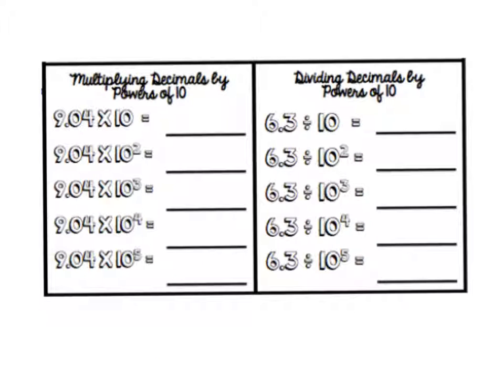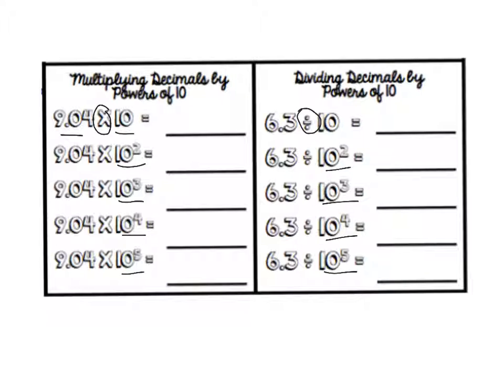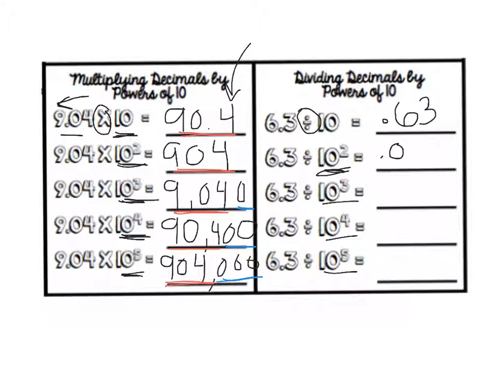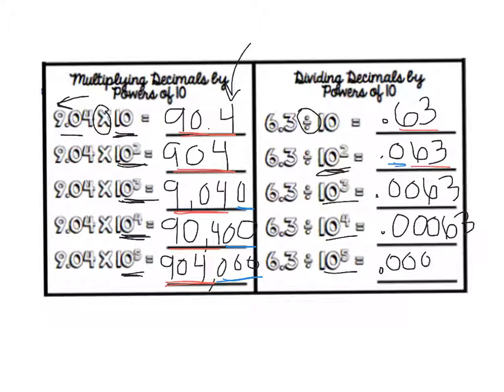Powers of 10